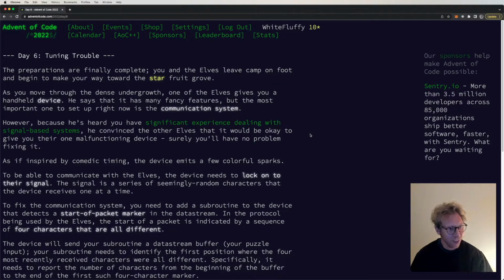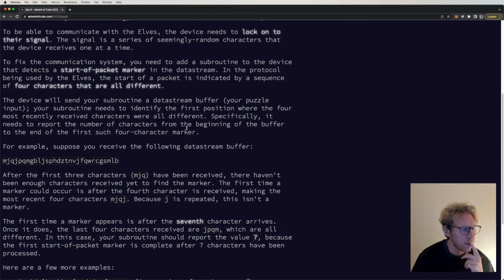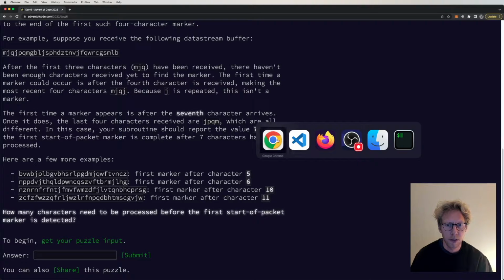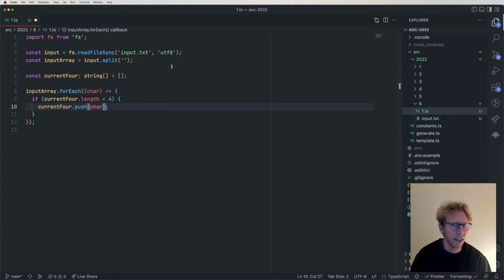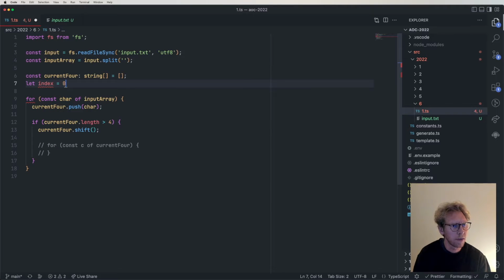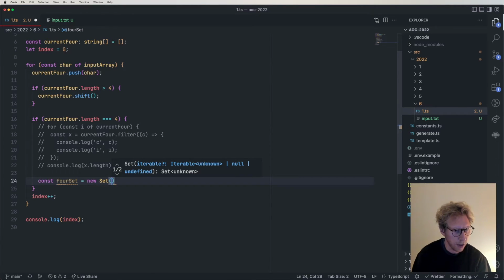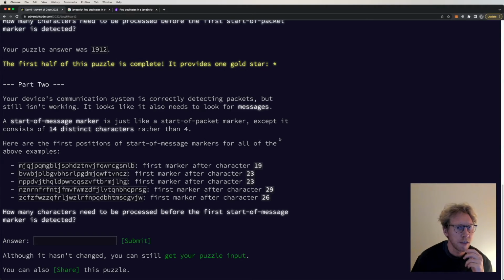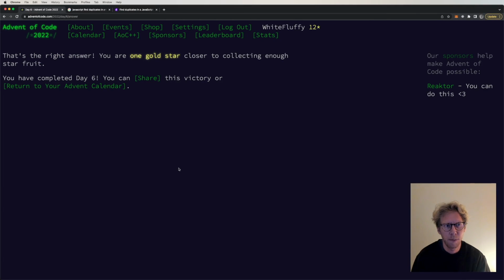Advent of Code 2022: Day 6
Follow me on some fun typescript puzzles in this years Advent of Code.

Continuing on the 6 AM grind. Today was much simpler than day 5, which was a welcome surprise and a relief.

0:00 - Part 1: Reading the challenge
3:24 - Part 1: Solution
10:07 - Part 2: Reading the challenge
10:34 - Part 2: Solution